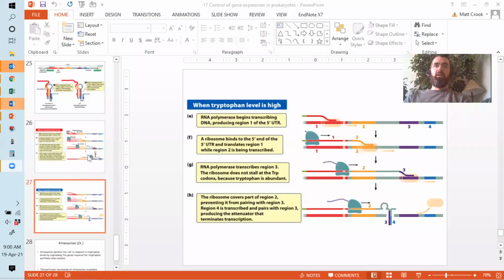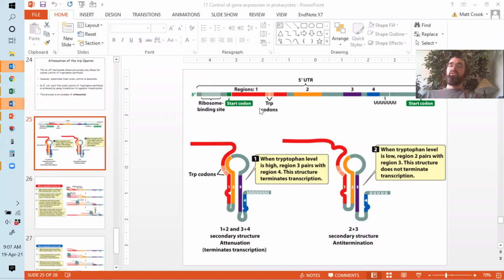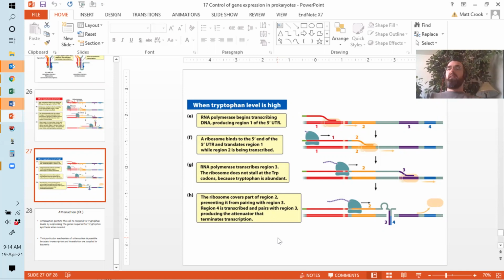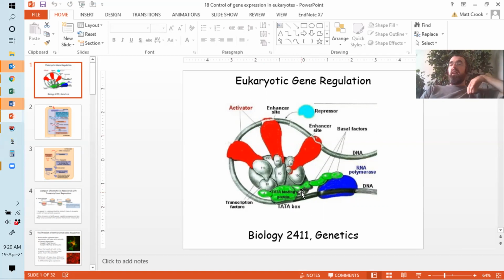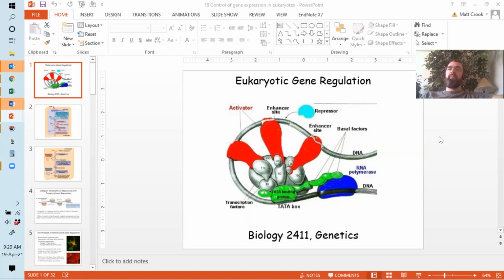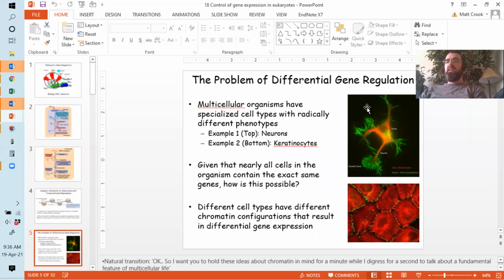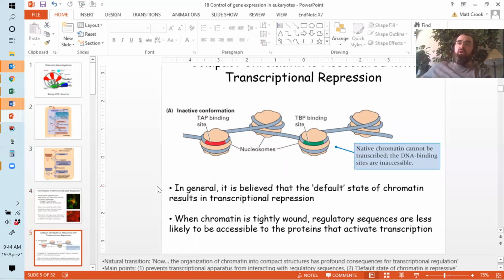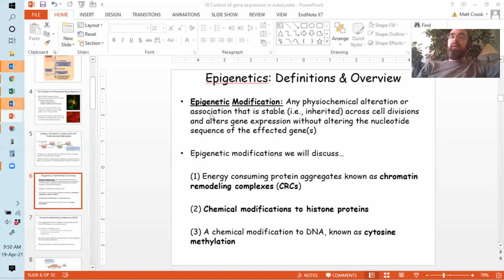19 4 Genetics MWF